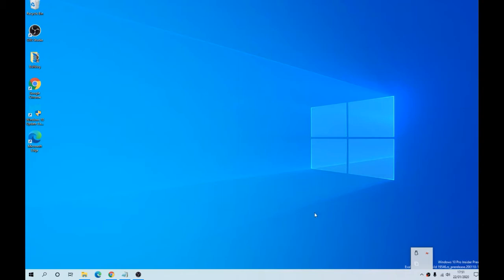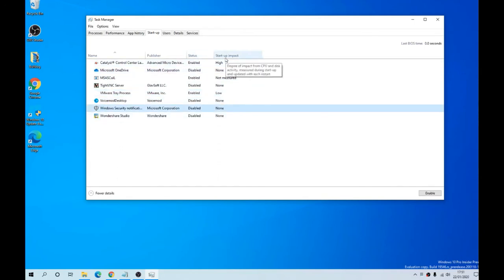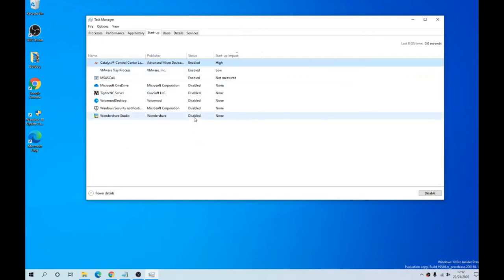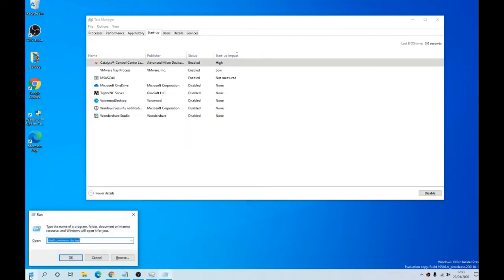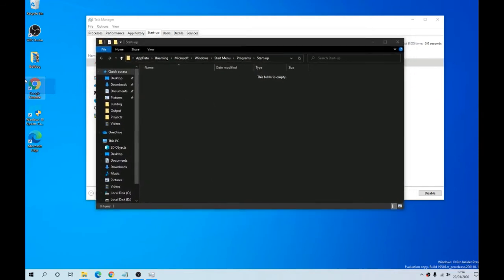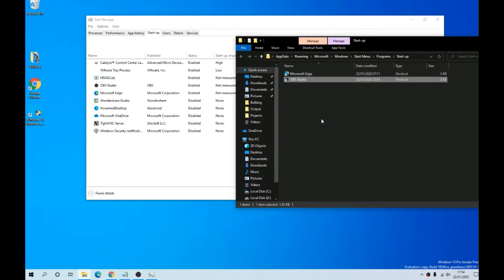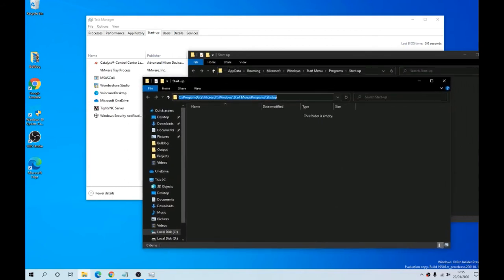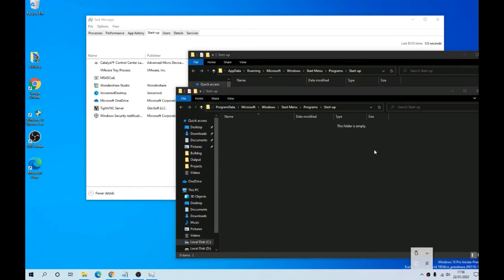How to Manage / Remove Startup Programs in Windows 10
Protect yourself and your family only  -
 How to Manage / Remove Startup Programs in Windows 10 instead of using MSCONFIG in previous operating systems

Commands for command prompt
Shell:Startup
Shell:Common Startup

Path location instead of command prompt for Startup up folders in windows 10

Local startup programs for a single user
C:\Users\YOURUSERNAMEHERE\AppData\Roaming\Microsoft\Windows\Start Menu\Programs\Startup

Common startup for Startup programs that will effect all users in Windows 10